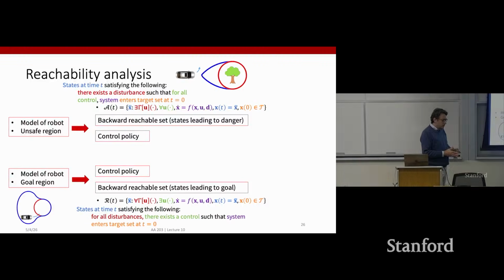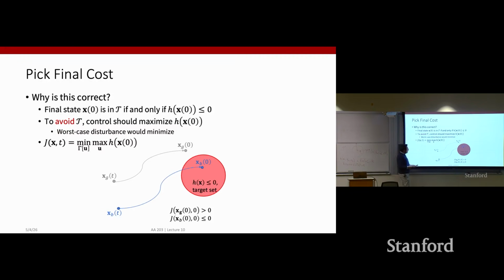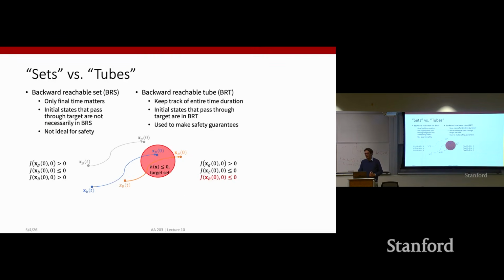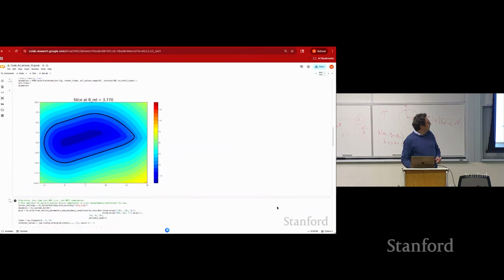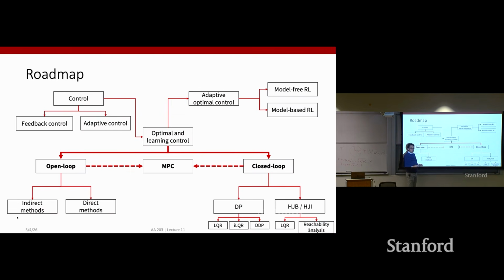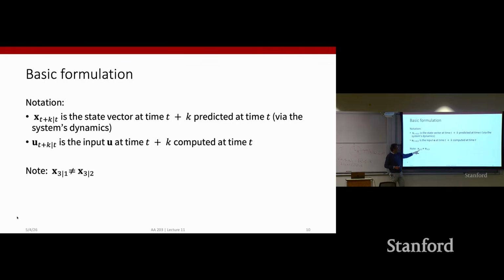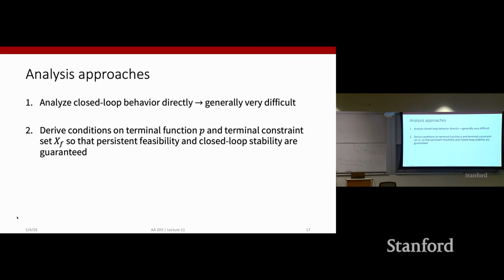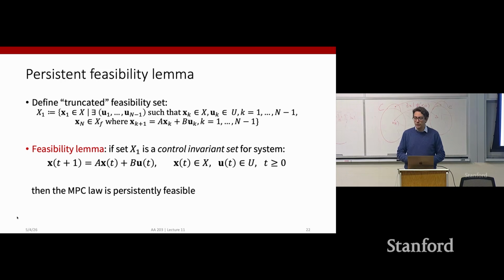Stanford AA203 Optimal and Learning-Based Control | Spring 2026 | Lecture 11: Introduction to MPC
Lecture 11 — Introduction to Model Predictive Control

To learn more about enrolling in AA203 Optimal and Learning-Based Control,

Speaker: Prof. Marco Pavone

Bio: Dr. Marco Pavone is an Associate Professor of Aeronautics and Astronautics at Stanford University and a Senior Director of Autonomous Vehicle Research at NVIDIA. Prior to joining Stanford, he was a Research Technologist in the Robotics Section at NASA’s Jet Propulsion Laboratory. Dr. Pavone received his Ph.D. in Aeronautics and Astronautics from the Massachusetts Institute of Technology in 2010. His research focuses on the analysis, design, and control of autonomous systems, with particular emphasis on self-driving cars, autonomous aerospace vehicles, and future mobility systems. He has been recognized with numerous awards, including the Presidential Early Career Award for Scientists and Engineers from President Barack Obama, the Office of Naval Research Young Investigator Award, the NSF CAREER Award, the NASA Early Career Faculty Award, the IEEE Kiyo Tomiyasu Award, the CSS Award for Technical Excellence in Aerospace Control, and the Early-Career Spotlight Award from the Robotics Science and Systems Foundation.

Instructors:
Prof. Marco Pavone, Associate Professor of Aeronautics and Astronautics, Director of Autonomous Vehicle Research at NVIDIA

Dr. Daniele Gammelli, Research Director at the Italian Institute of Artificial Intelligence (AI4I), Researcher at the Department of Aeronautics and Astronautics, Stanford University